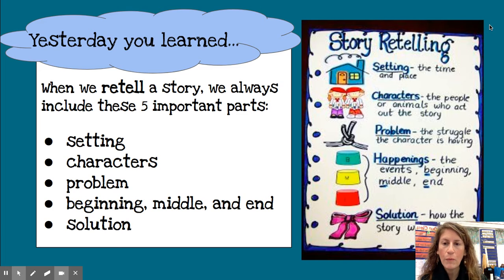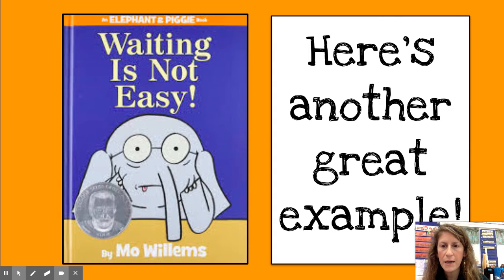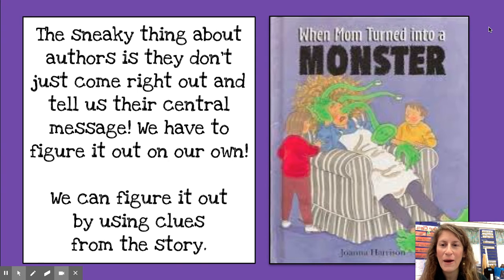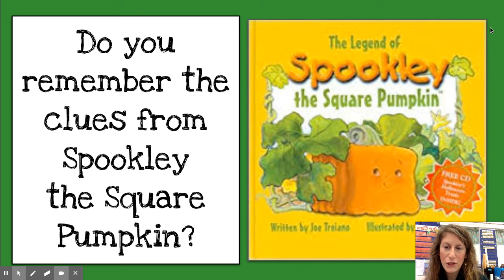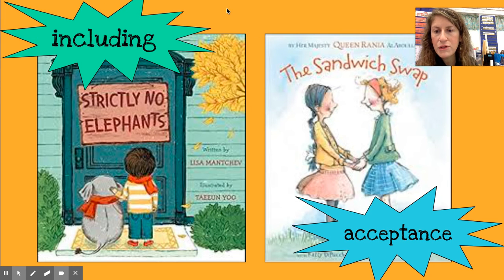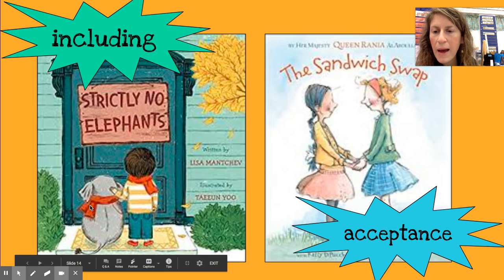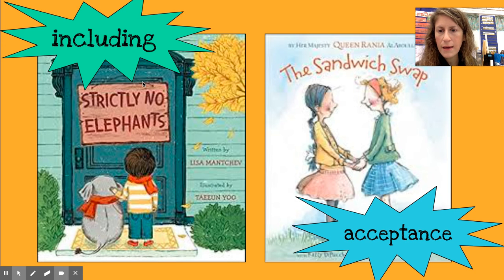Central Message (Unit 2)